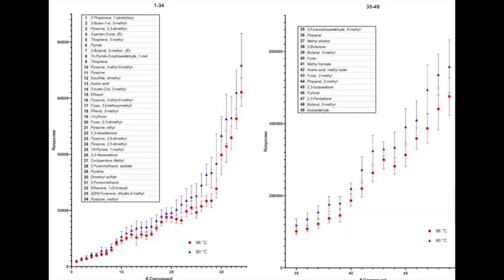2. Volatile vs Non Volatile Compounds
Video # 2 in our series with Hugh Kelly, deep-diving into Volatile Compounds and Extract Chilling.
In this video, Hugh explores key differences between Volatile and Non Volatile Compounds and how these interact with our palate. There are key differences regarding taste and flavour. check it out to find out more.